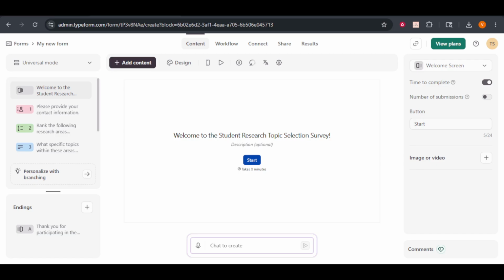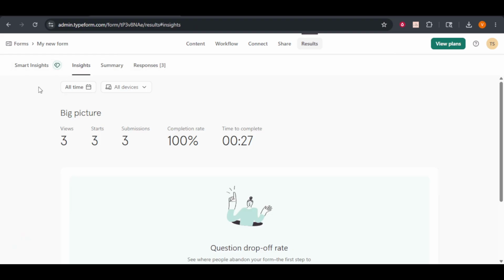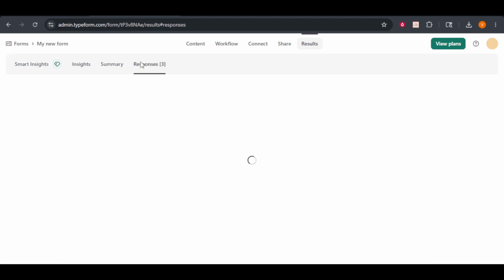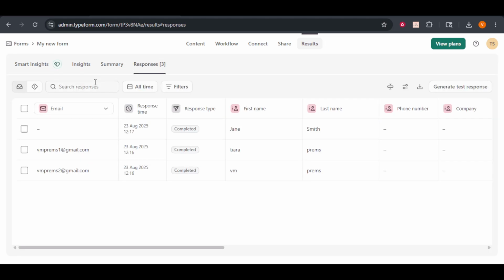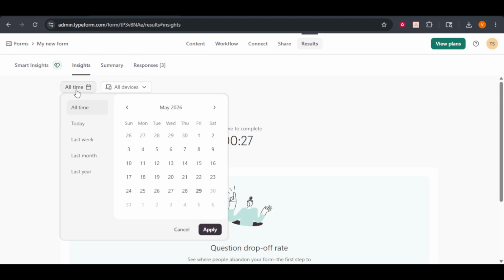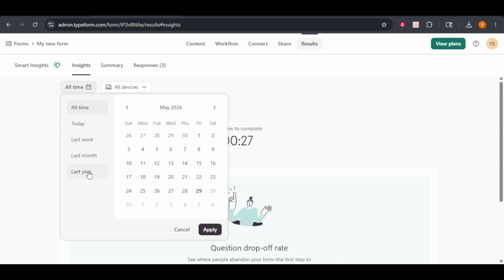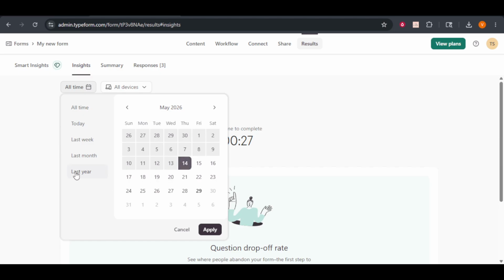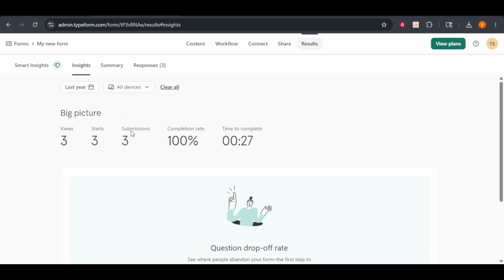How to Filter Analytical Data Logs by Specific Time Frames in Typeform in 2026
Want to analyze your Typeform results more effectively by narrowing down data to specific time periods? In this 2026 tutorial, you'll learn how to filter analytical data logs by specific time frames in Typeform. Whether you're tracking campaign performance, monitoring weekly responses, or reviewing monthly survey trends, this guide will show you how to filter and interpret your data more precisely.

In this video, you'll learn how to:

✅ Access the Typeform analytics and results dashboard
✅ Open response data logs and insights view
✅ Apply date-based filters to your results
✅ Select custom time frames (daily, weekly, monthly, or custom range)
✅ Compare performance across different periods
✅ Export filtered analytics for reporting and analysis

To filter analytical data logs in Typeform, open your form’s results section, go to the analytics or responses tab, apply a date filter, and select your desired time range. This allows you to focus only on the data that matters for your analysis and decision-making.